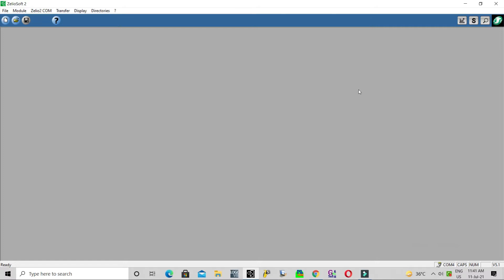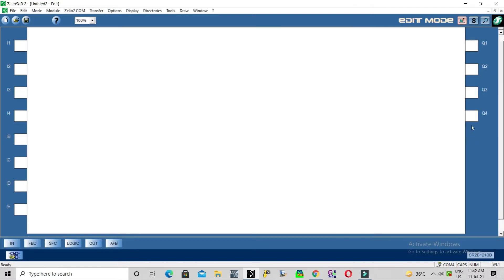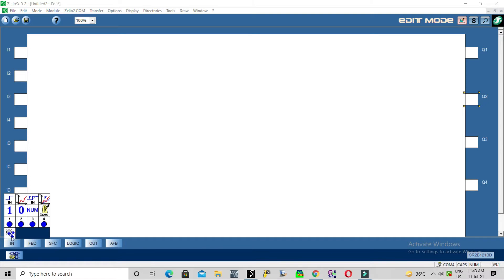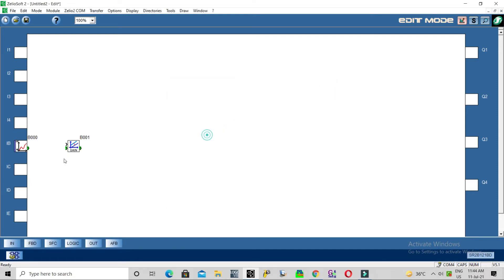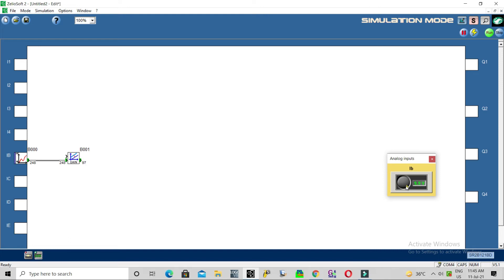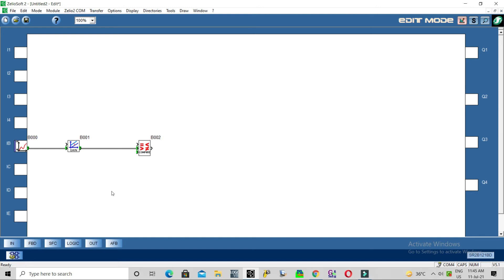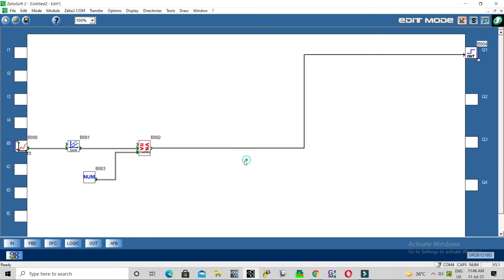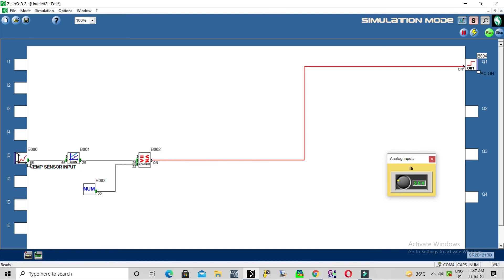SCHNEIDER PLC - PLC Tutorial-1 PLC analog input scaling for pressure input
how to scale the analog input for the schneider zelio plc controller..
to measure the temperature or pressure